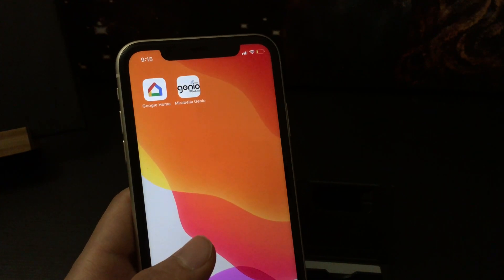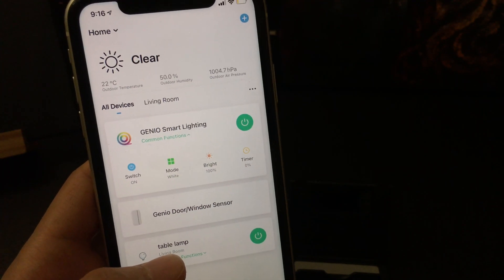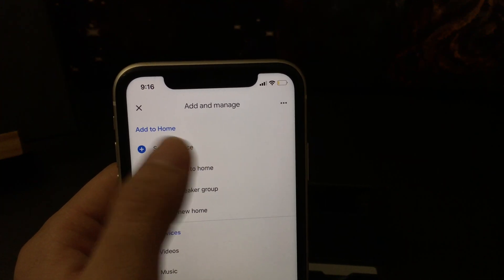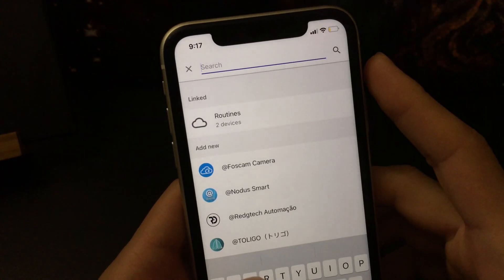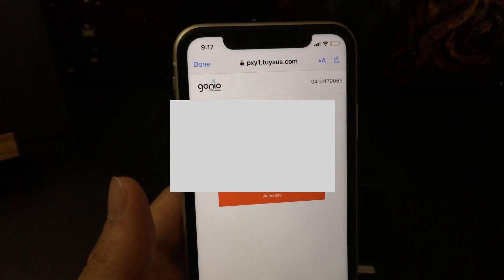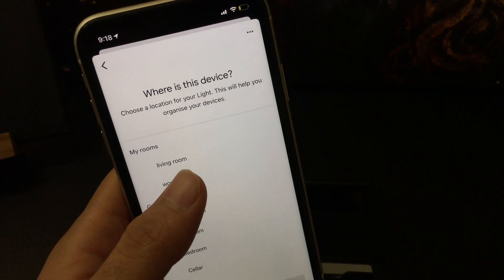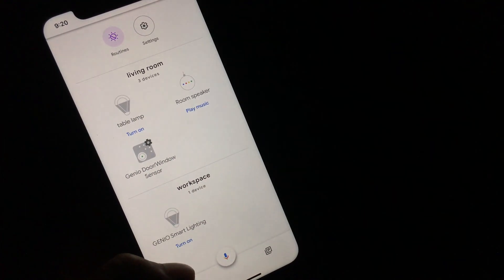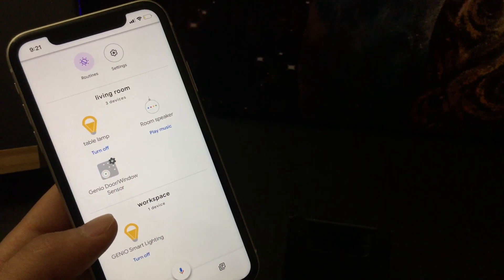How to Link New Devices - Mirabella Genio to Google Home 2021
How to Link New Devices -  Mirabella Genio to Google Home

how to connect mirabella genio to google home